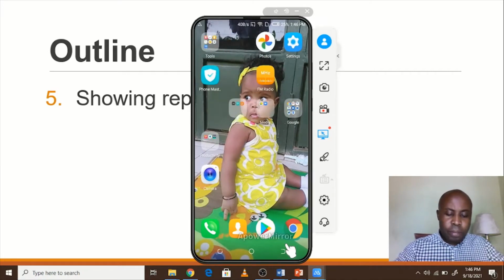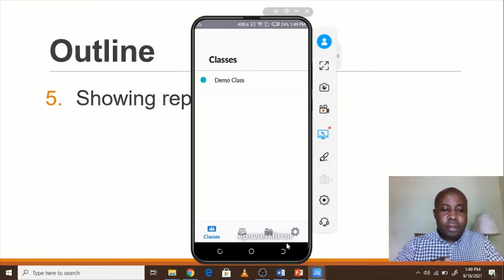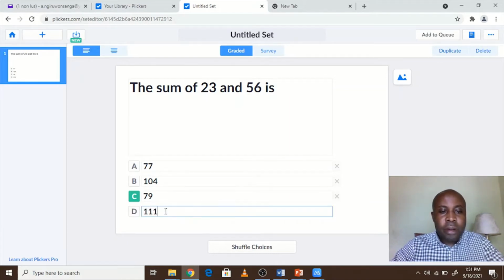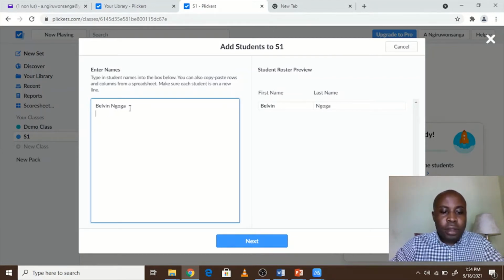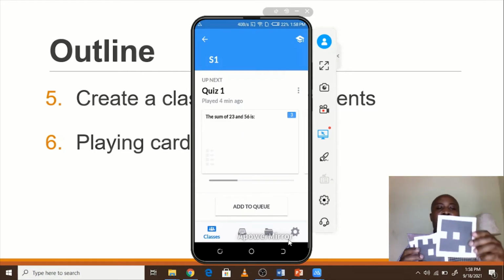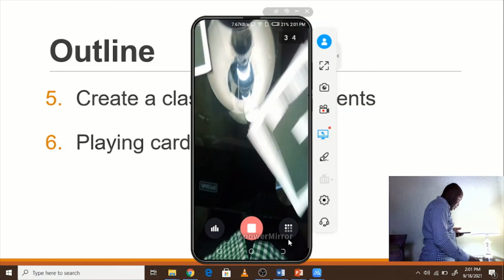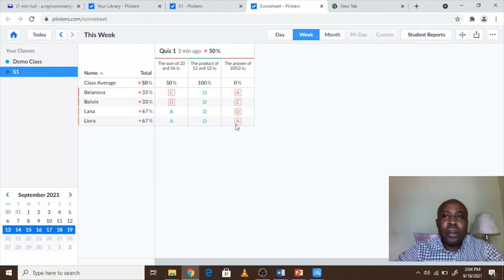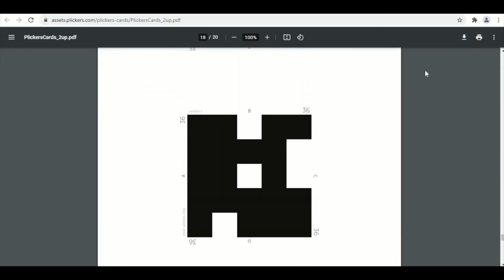Using Plickers for Assessment purpose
Plickers are assessment tools. The following main points are captured in this video:
- Install Plickers from Play Store/Google Play
- Configure your email in Plickers App
- Add New Set
- Create a class and add students
- Playing cards
- Scanning answers from students using a smartphone
- Showing reports and Scoresheet.